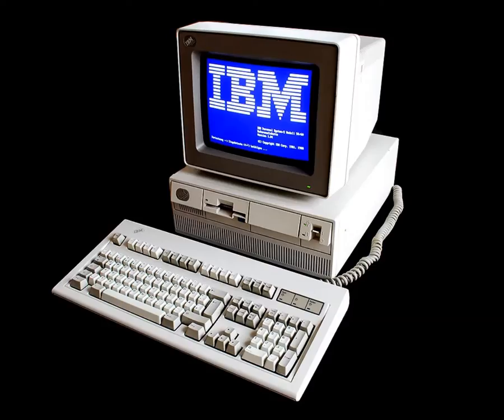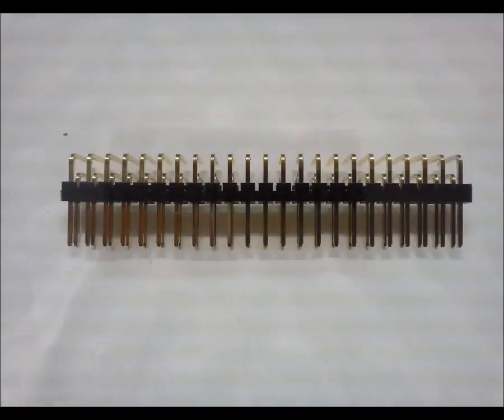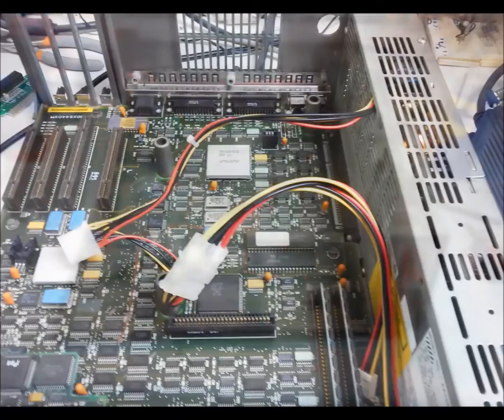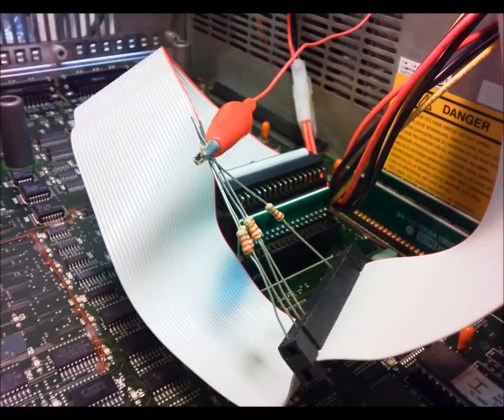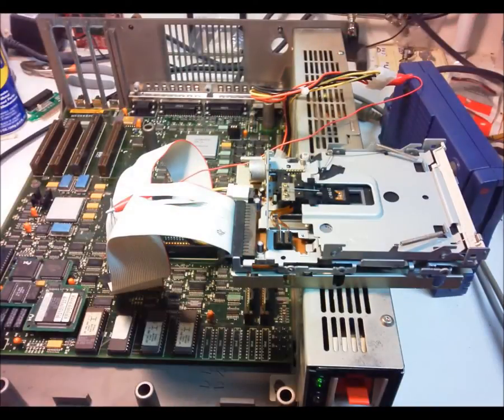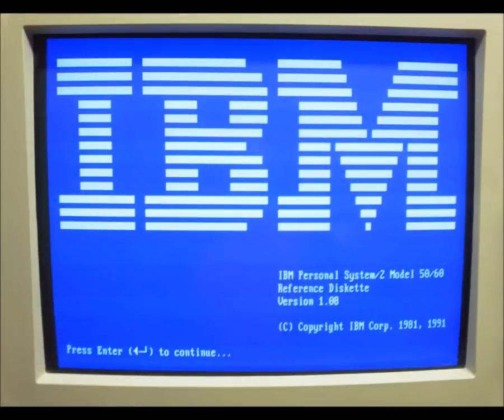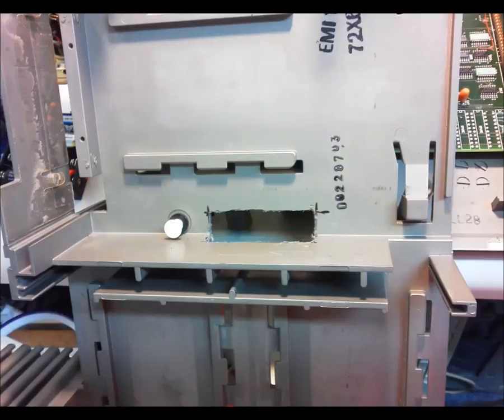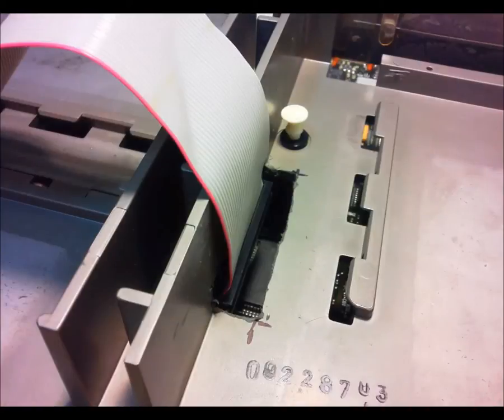Adapting a new 1.44 meg floppy drive to a IBM PS/2 Model 50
With a good replacement floppy drive hard to find and the original unreliable, I took up the challenge of adapting one of the dozen or so 3.5 inch drives stacked on my shelves. This is a quick run-through of the steps. As long as you don't ground pins 38 or 40 on the motherboard connector, mistakes won't damage anything.

IBM PS/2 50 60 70 and possibly others 3 1/2 diskette